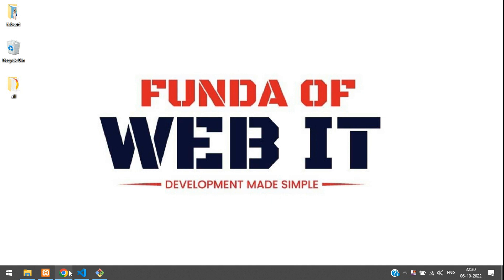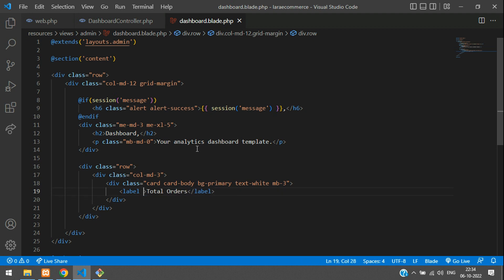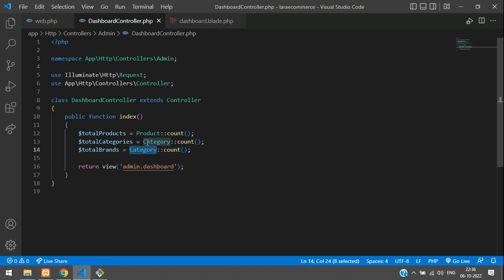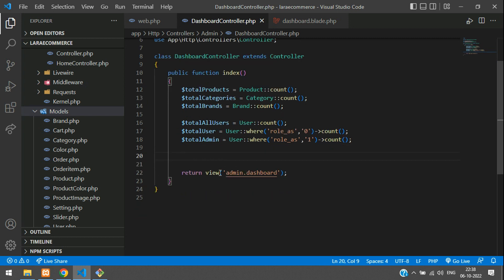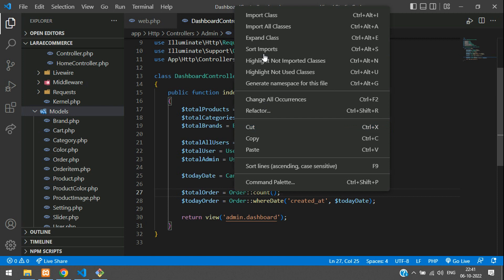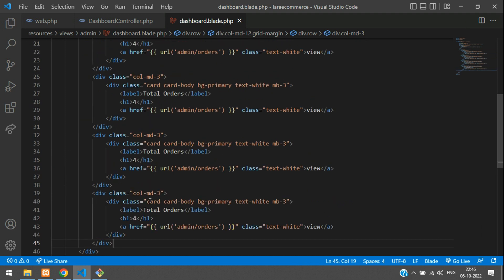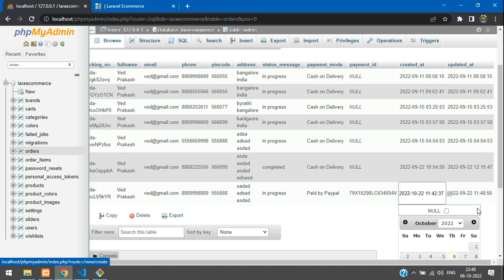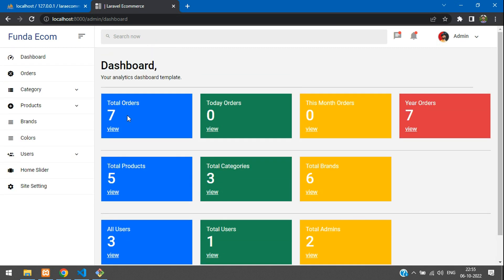Laravel 9 Ecom - Part 56: Display analytics in admin dashboard | Display Total Users, Total Orders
In this video, I have taught how to display analytics in admin dashboard in laravel. How to count total number of rows from database in laravel.
display total users, total order, etc.